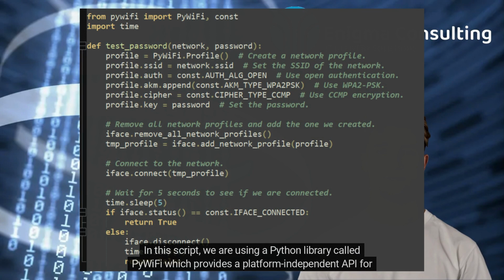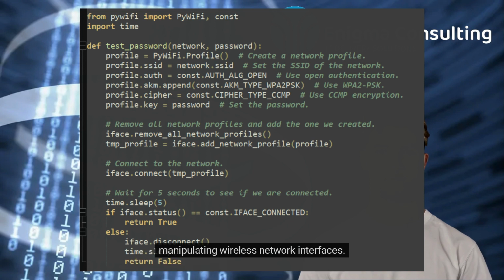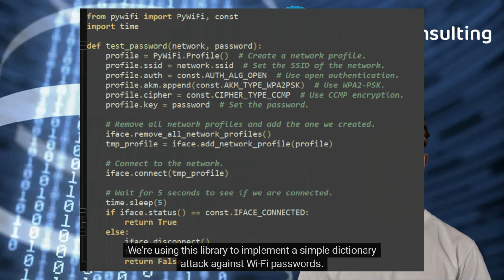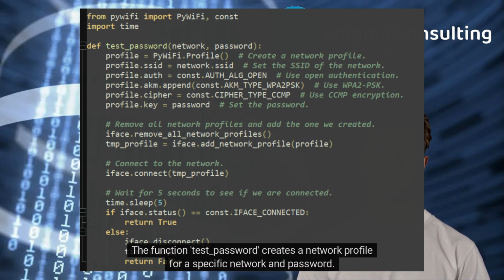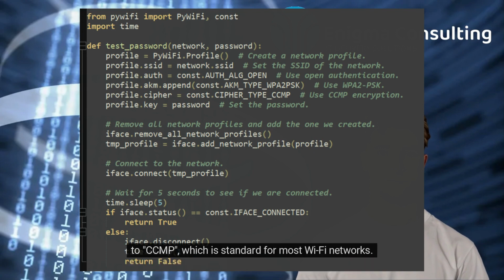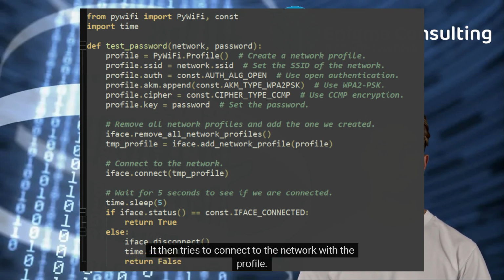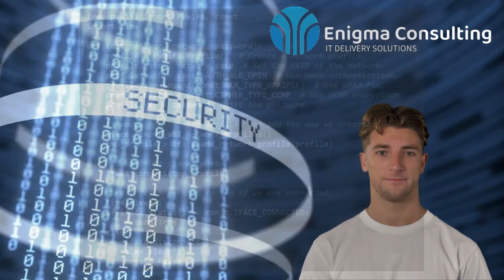109 - Ethical Hacking - WiFi Hacking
Uncover the secrets behind Wi-Fi password cracking! This tutorial focuses on techniques like dictionary attacks and rainbow tables. Watch as we break down the methods, tools, and Python code examples that ethical hackers use to assess network security.